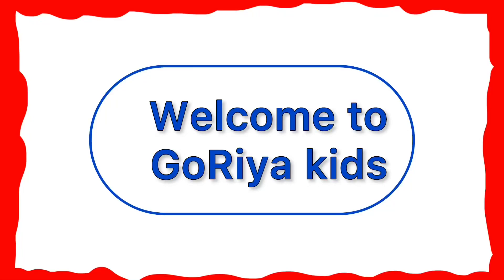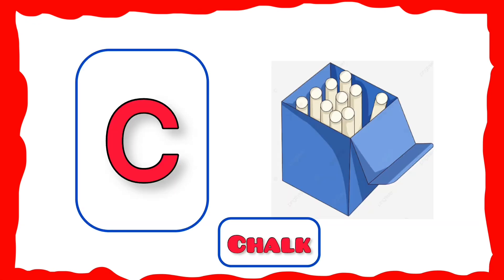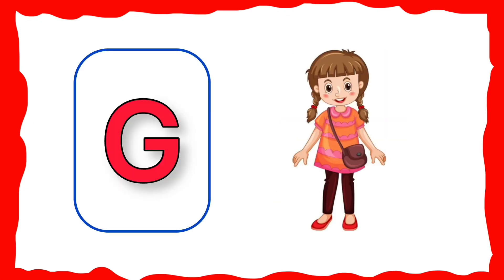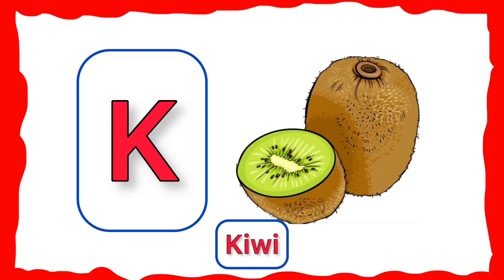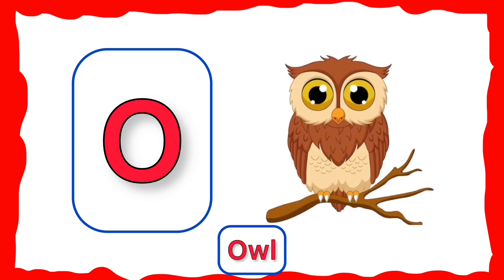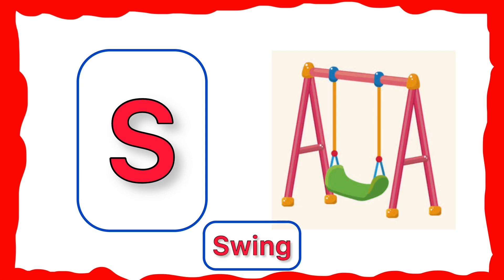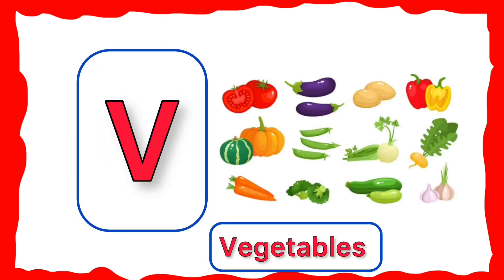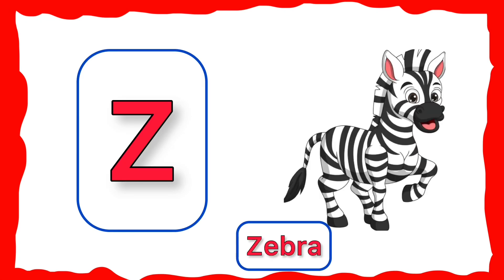ABCD | alphabet a to z for kids | a for apple b for ball | UKG nursery preschool learning | ABC